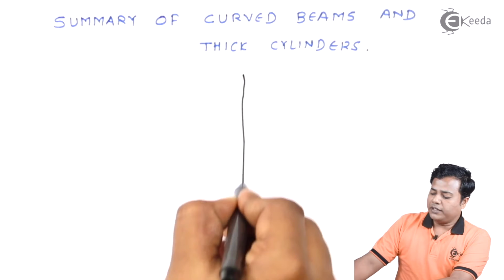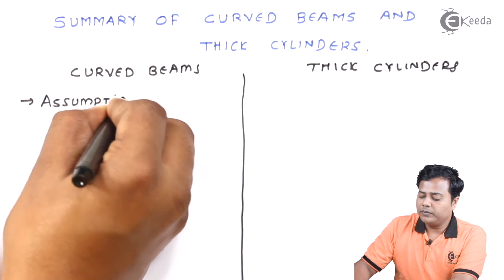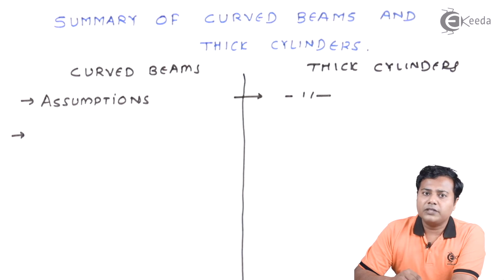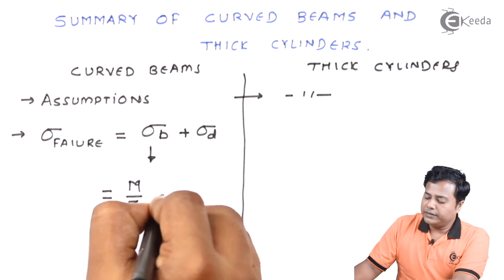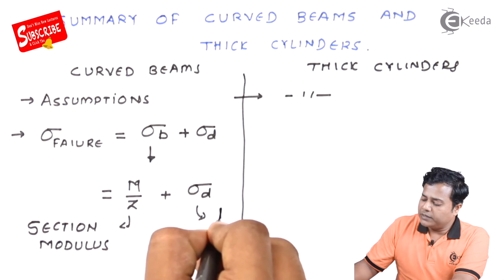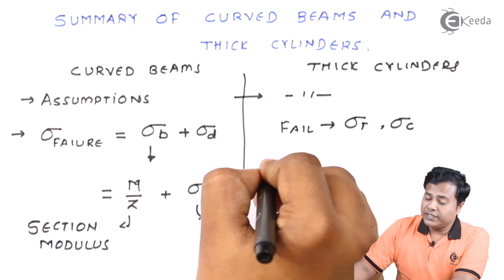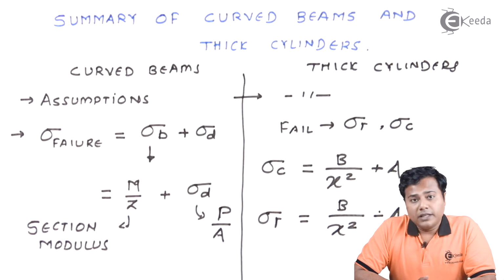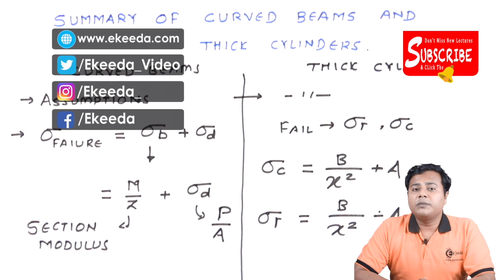Summary of Design of Curved Beam and Thick Cylinder - Machine Design I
Video Name -  Summary of  Design of Curved Beam and Thick Cylinder

Chapter - Introduction to Mechanical Engineering Design

Happy Learning